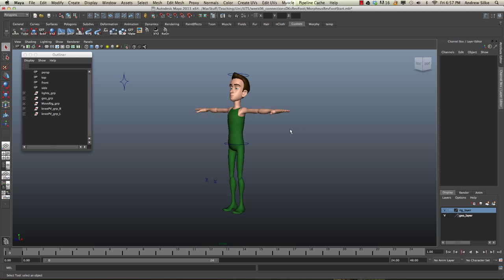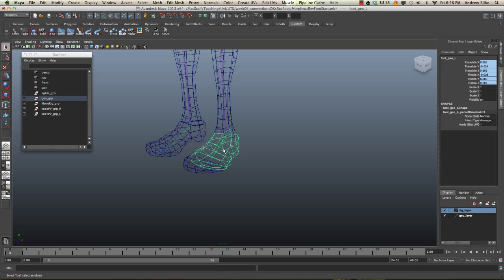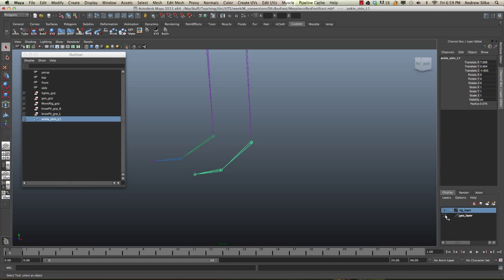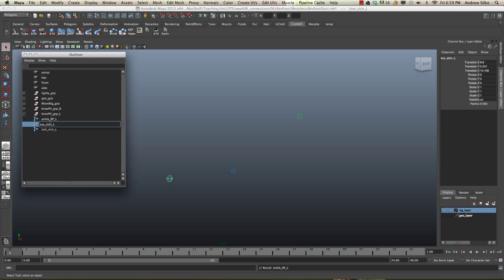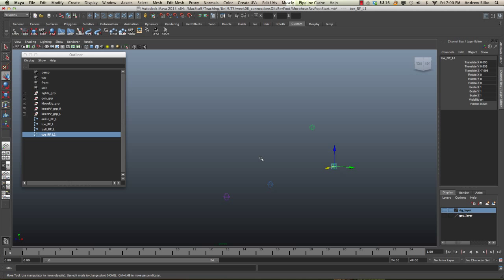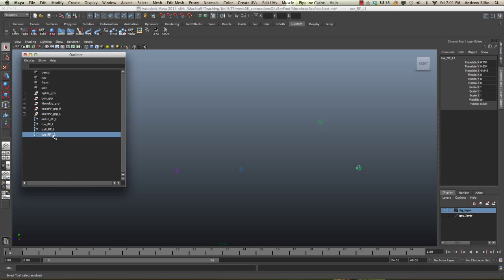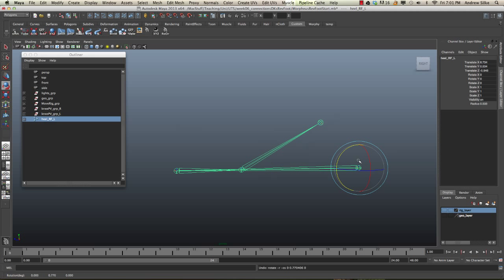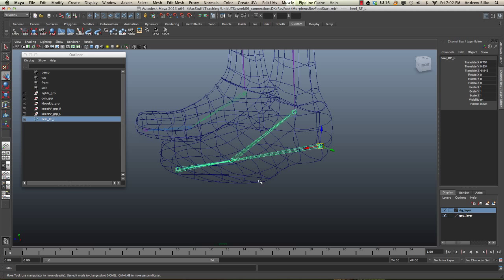Reverse Foot in Maya - Part 1 (of 11) - Hierachy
Building the reverse foot hierarchy of a reverse foot rig in Maya 2013.  Tutorial by Avatar Animator Andrew Silke Model from the Morpheus Rig by Josh Burton. (more below)

I'm using the morpheus model (cut into pieces) from the free morpheus rig by Josh Burton to demo.  We're building the rigging controls from scratch.